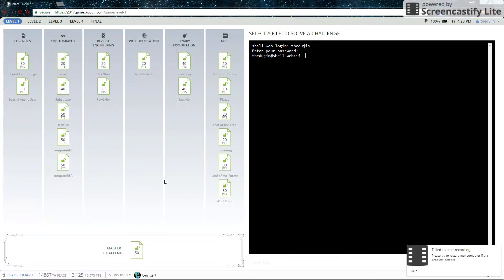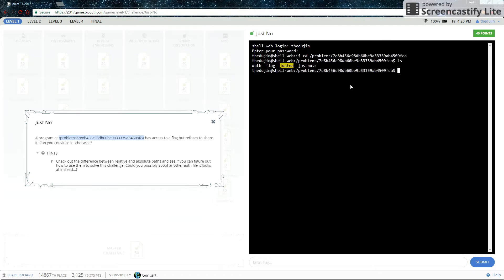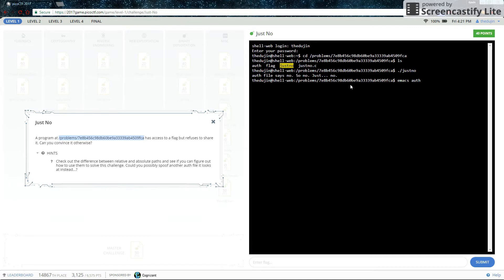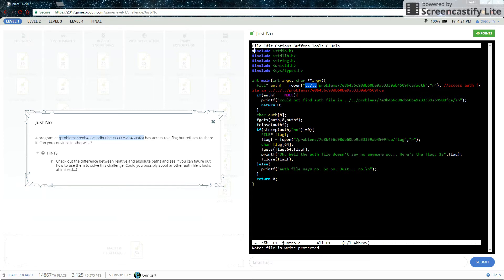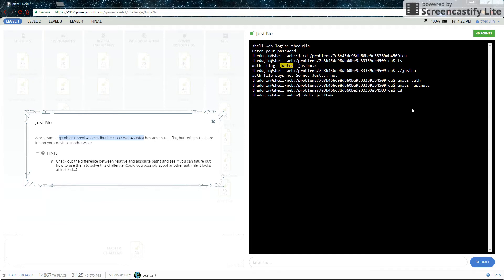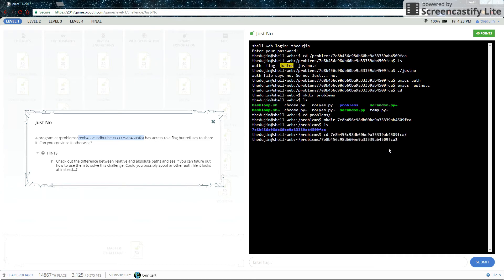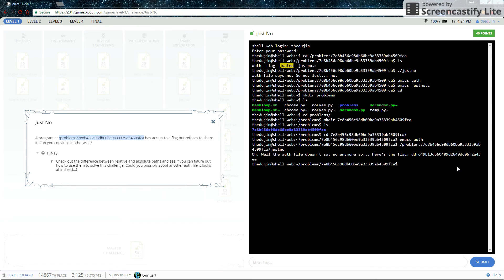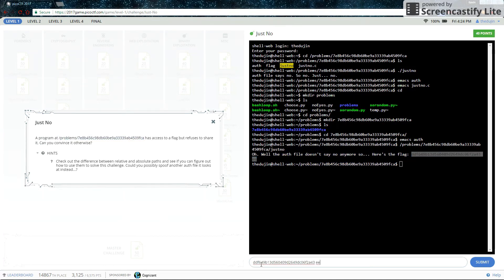PicoCTF 2017 - Just No Walkthrough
Level 1 - Just No - Binary Exploitation
PicoCTF 2017 CyberSecurity Competition
Challenge Walkthroughs